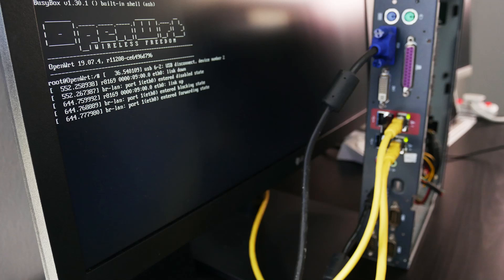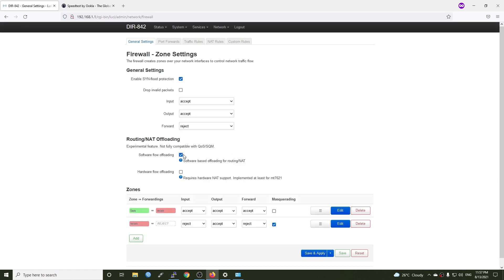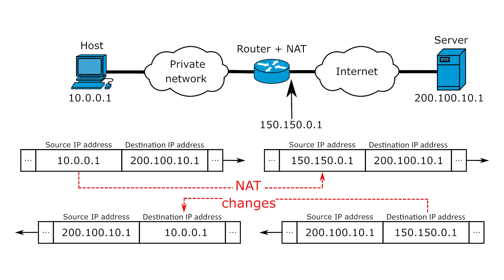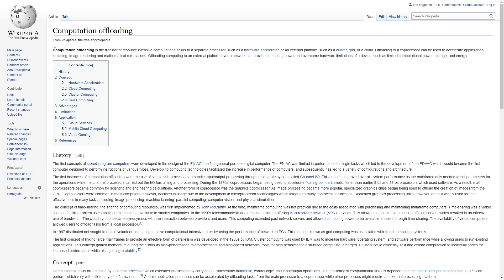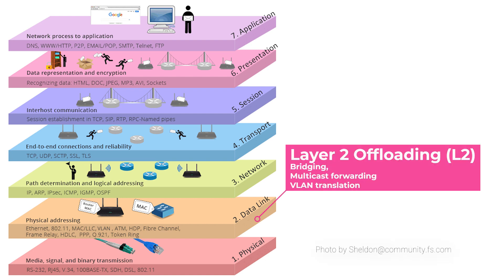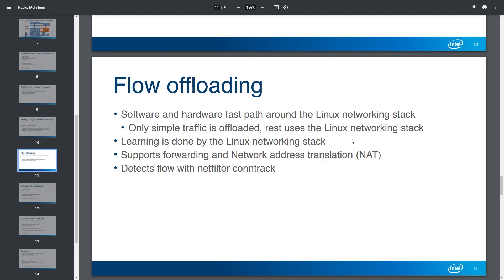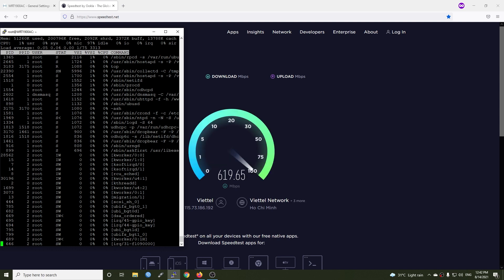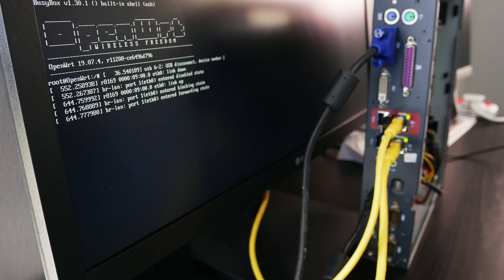OpenWRT - Increase Router Throughput with Hardware/Software Flow Offloading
In this video,  we will increase the router's WAN to LAN throughput with Flow Offloading. I will enable Software Flow Offloading on the D-Link DIR-842 and the Linksys WRT1900AC and we will monitor throughput and and CPU usage.
To enable Flow Offloading, you can go to Network - Firewall and look for Routing/NAT Offloading.
With Flow Offloading off, the DIR-842 only get 260 Mbps throughput. When Flow Offloading is enabled, the throughput went up to 680 Mbps. It was a huge difference in performance.
At the same time, I will also walk you through the basic concept of offloading, hardware offloading and flow offloading.
OpenWRT uses the Linux kernel networking stack to process the network packets, including NAT, routing, PPPoE, etc. and it is running on the CPU. With Flow Offloading, we are about to create a fast path to bypass certain layers or packet processing process. As a result, we have a higher throughput and reduce the CPU load.

Video timeframe:

00:00 - Flow Offloading on OpenWRT Intro
00:20 - D-Link DIR-842 Flow Offloading Throughput Tests
01:16 - The basic of Network Offloading & Flow Offloading
02:46 - L2 Offloading (Bridging, VLAN forwarding) vs L3 Offloading (NAT, PPPoE)
03:18 - Hardware & Software Flow Offloading on OpenWRT
04:18 - Linksys WRT1900AC Flow Offloading Throughput Tests
05:03 -  Flow Offloading & SQM QoS Compatibility